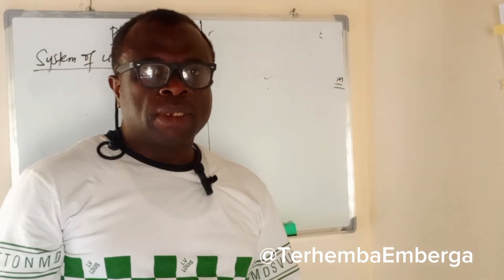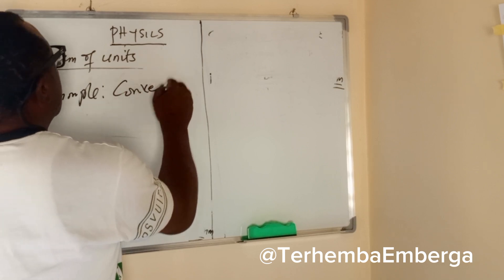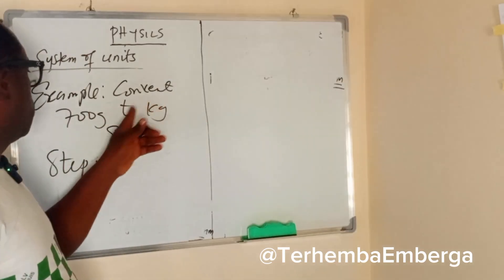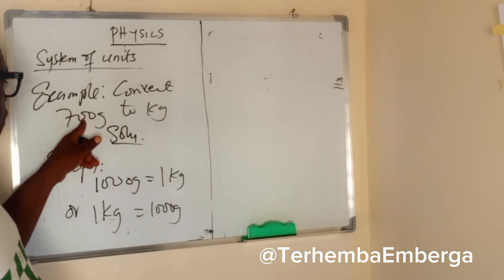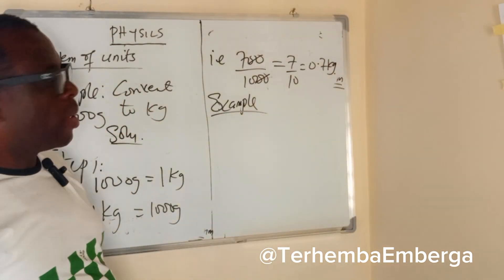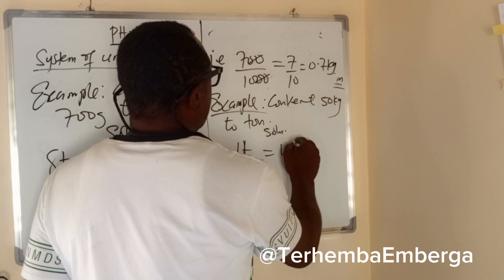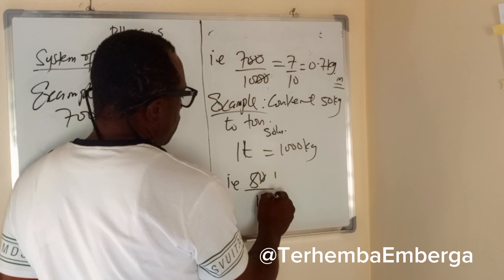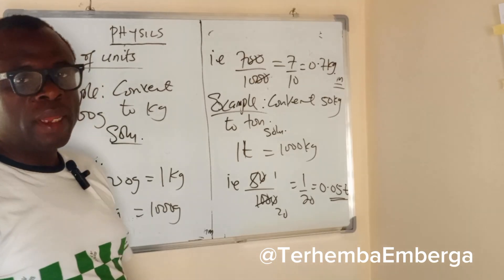SYSTEM OF UNITS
this is a continuation of the video posted earlier on system of units